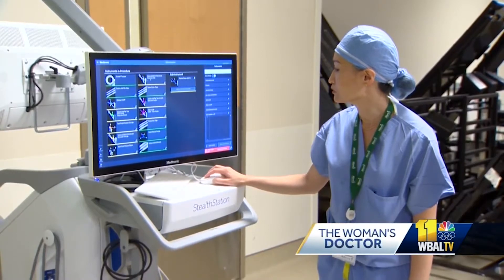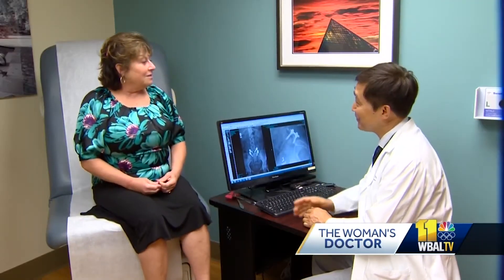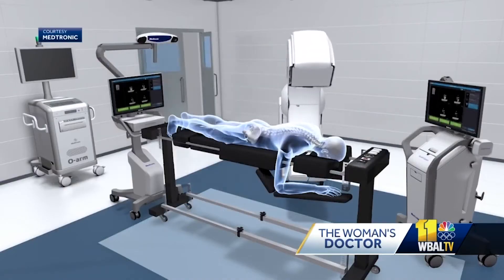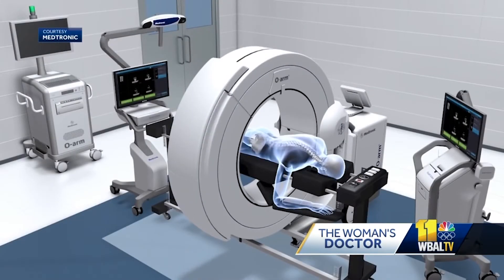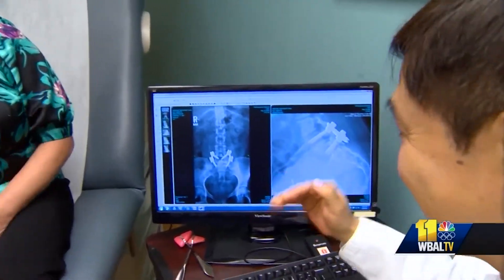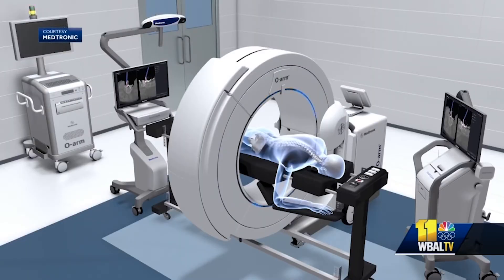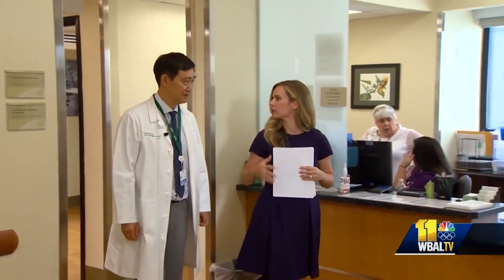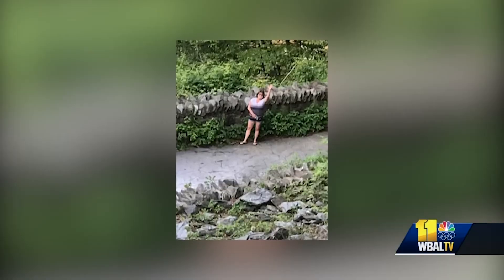3D Imaging During Brain and Spinal Surgery - Dr. Charles Park - Mercy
Mercy neurosurgeon Dr. Charles Park discusses the use of O-arm 3D imaging technology during brain and spine surgeries.